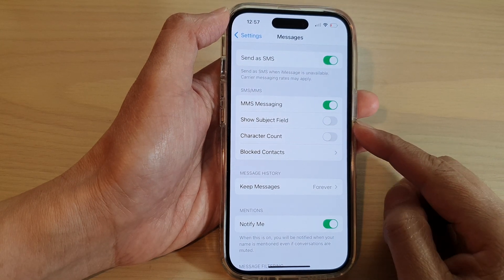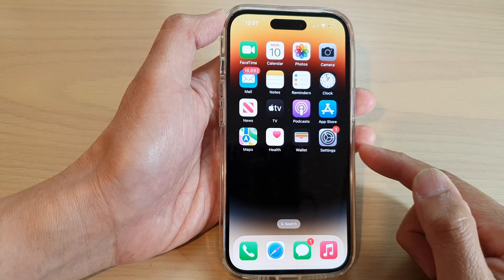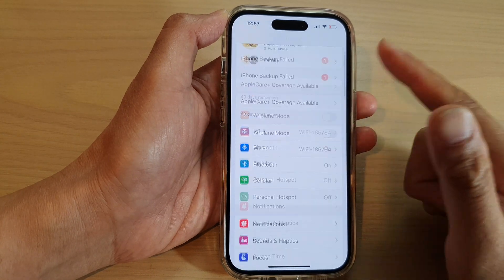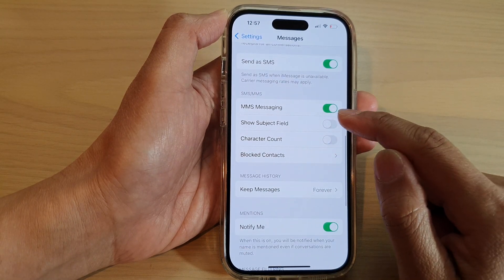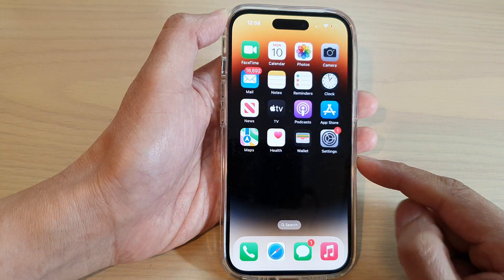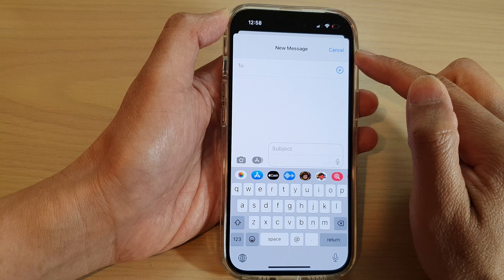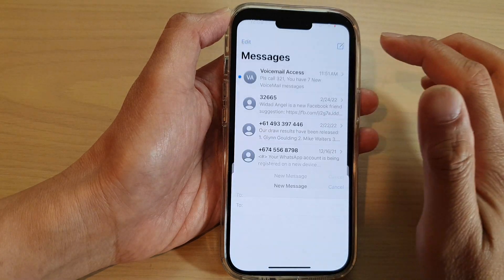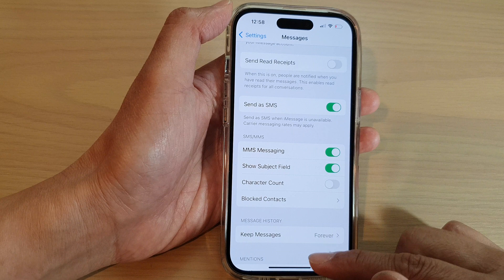iPhone 14's/14 Pro Max: How to Turn On/Off Show Subject Field In Messages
Learn how you can turn on or off show subject field in Messages on the iPhone 14/14 Pro/14 Pro Max/Plus.